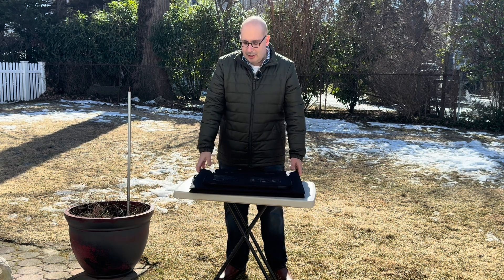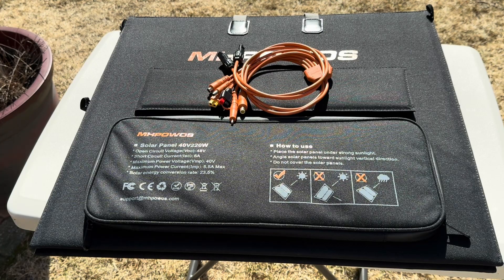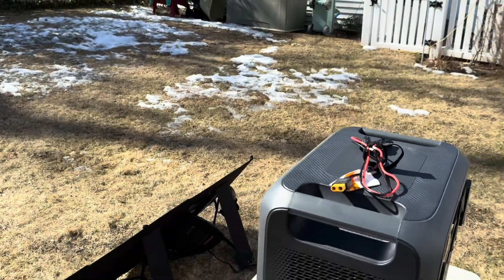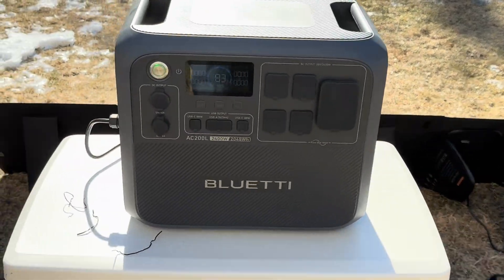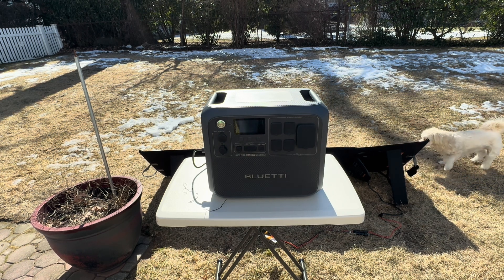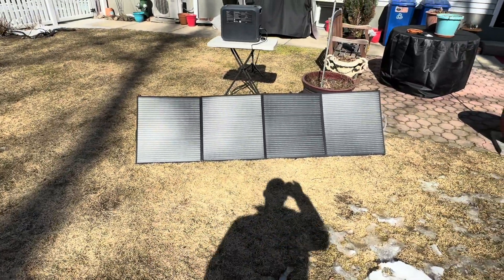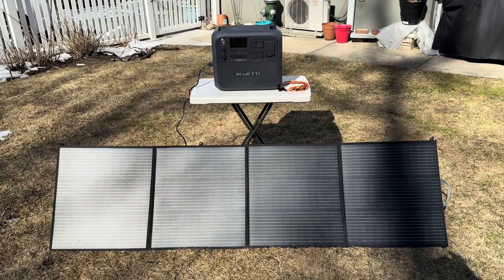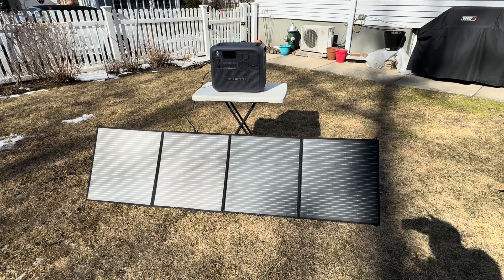MHPOWOS 220W Solar Panels - Review, Setup, & Test!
I picked up some inexpensive MHPOWOS 220w Solar Panels.  Lets put them to the test and see how they work hooked up to a Bluetti AC200L!

MHPOWOS 220W Panels: